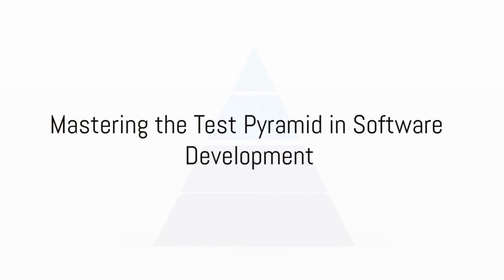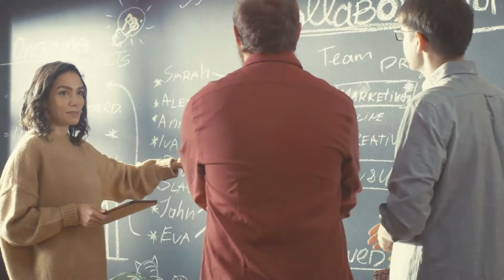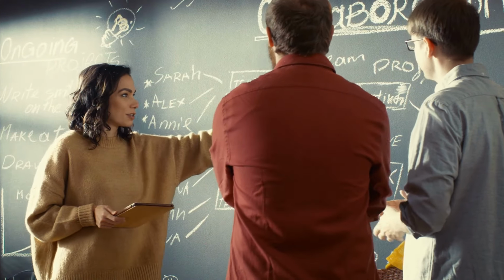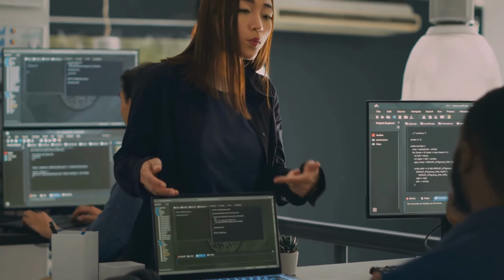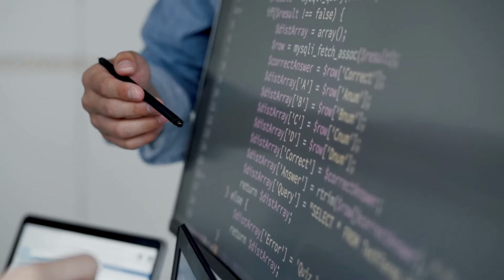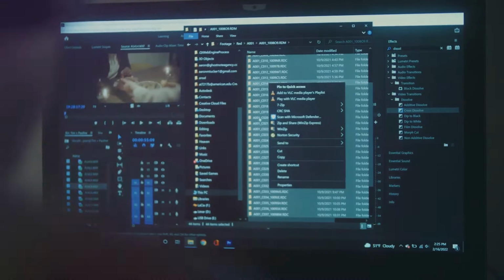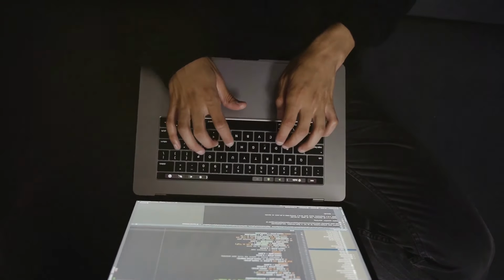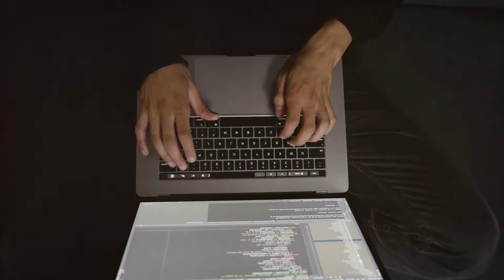Avoid These Costly Testing Mistakes With the Test Pyramid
Discover how to avoid costly testing mistakes with the Test Pyramid, a crucial strategy for maintaining code quality in software engineering. In this insightful video, you'll explore the dynamics of automated testing and learn about the test pyramid's layered approach to unit, integration, and UI tests. Unleash the power of a balanced testing strategy, ensuring efficient bug detection and robust code quality while addressing technical debt and leveraging developer tools like Git and GitHub. This video offers you practical solutions to common challenges in software development, emphasizing continuous learning and adaptability in the ever-evolving tech landscape.

Join us as we delve into how AI and automation can streamline your testing processes, enhancing your software's stability and reliability. By engaging with this content, you'll discover the impact of a well-maintained test suite on reducing technical debt and improving your development workflow. Let's build a community driven by innovation and excellence!

CHAPTERS:
00:00 - Introduction
00:08 - What is the Test Pyramid?
02:29 - Unit Tests Explained
04:24 - Understanding Integration Tests
05:02 - Overview of Service Tests
05:43 - Exploring UI Tests
06:28 - Predeployment Testing Strategies
08:23 - Importance of a Balanced Test Pyramid
09:02 - Benefits of the Test Pyramid Approach
10:14 - Implementing the Test Pyramid in Your Workflow